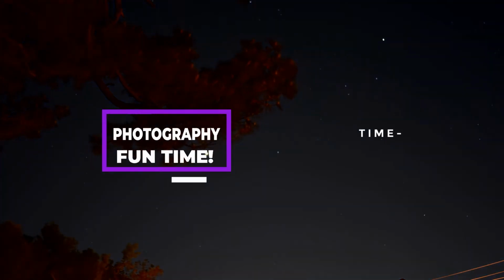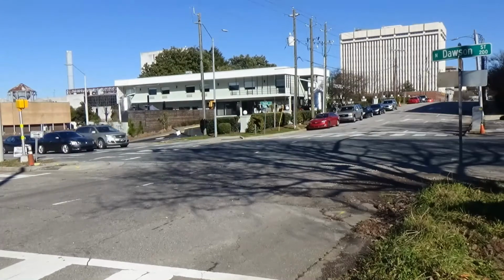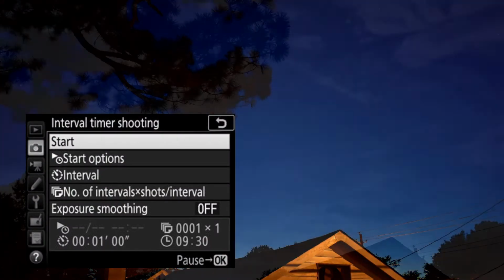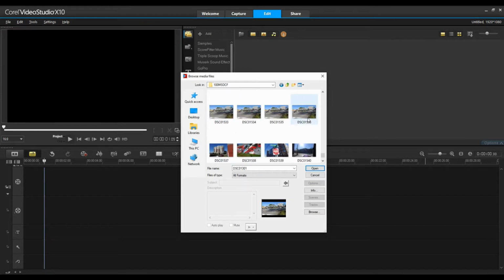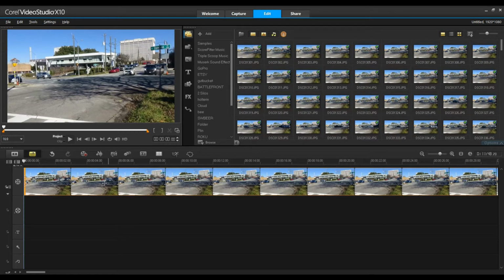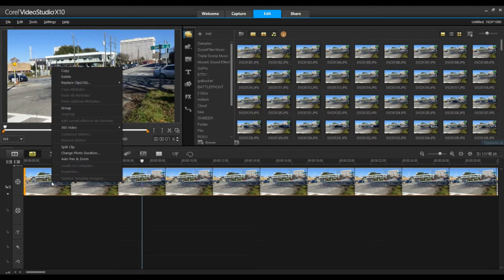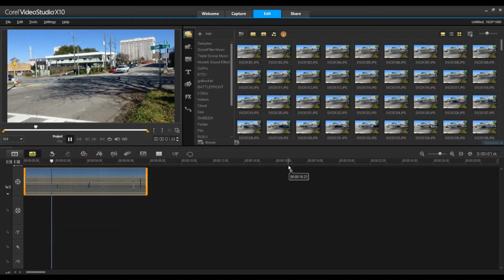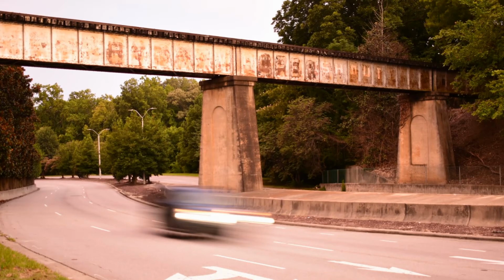Create a Time Lapse Video using Still Photos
Do you want to create a time lapse video with your still photographs?  In this video I walk you through how I string together 100s of images to create a time lapse video.  This technique can be useful for night sky photographers to show star movement and even capture the occasional meteor!  I used Corel video studio however you can achieve this with many other video editors including Filmora, Premire Pro and similar style editors.